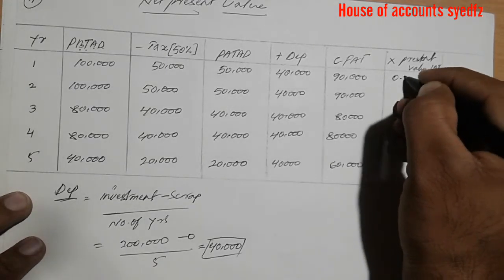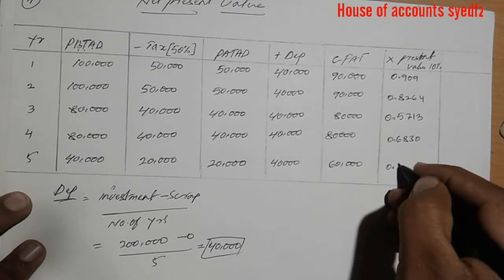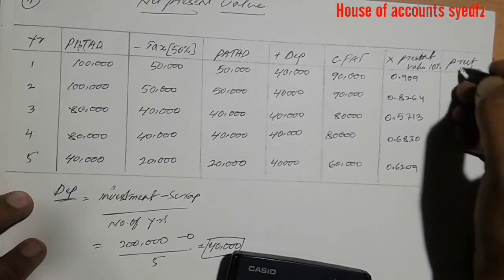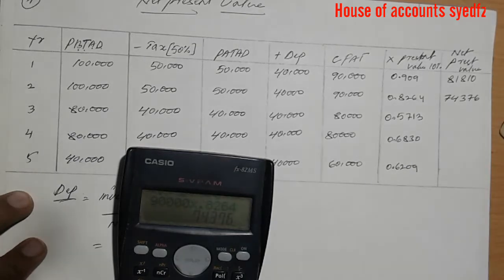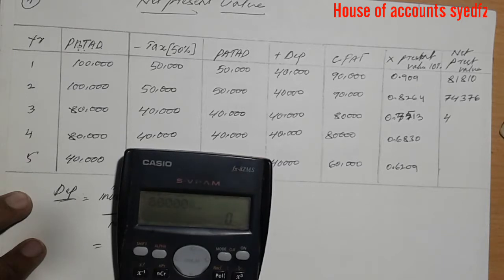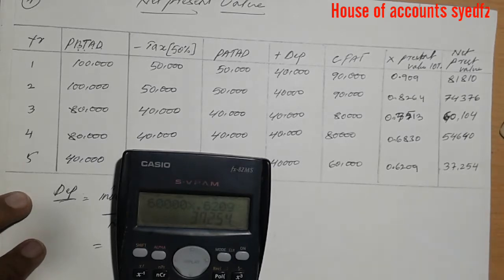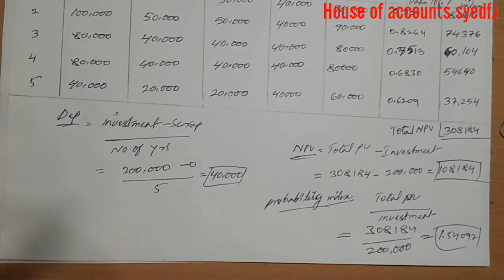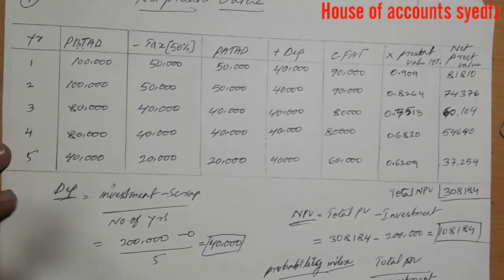Net present value